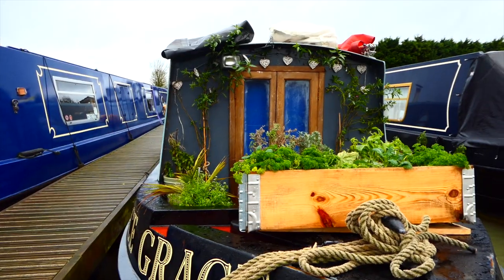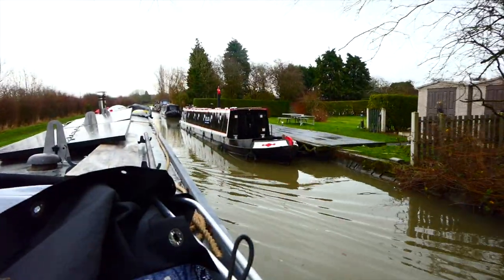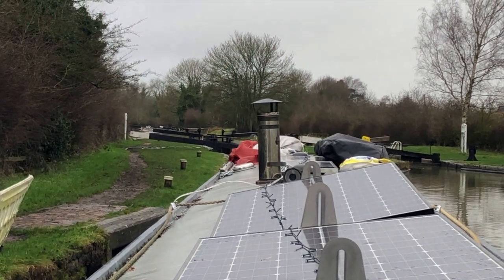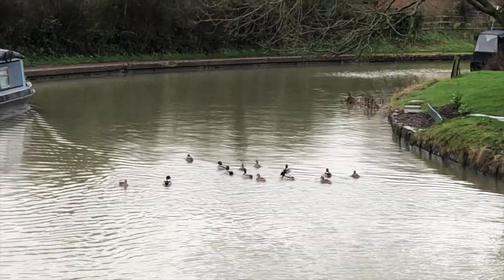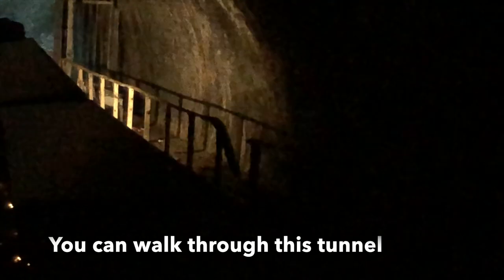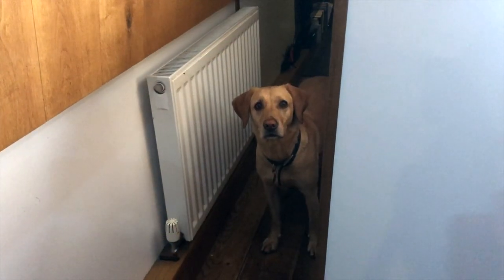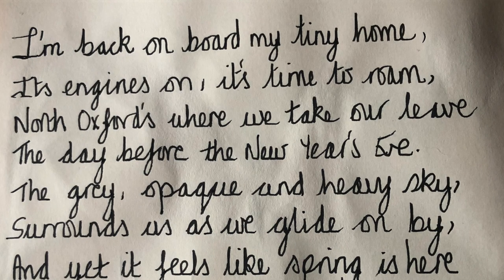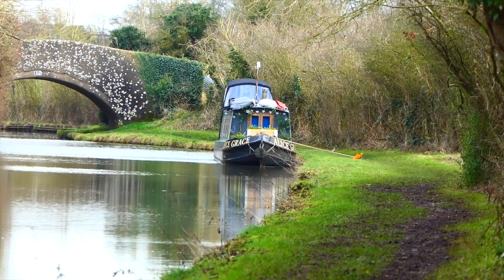#84 A Narrowboat Journey that Ends with a Bang!| Narrowboat Life at its Best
In this narrowboat vlog, I cruise through the busiest locks in the country, into the Newbold Tunnel and on in the night, to find the perfect spot for New Years Eve. Where do I end up? I pick something at the Hillmorton Locks which I then add to my homemade GF/vegan bread. Finally, I spot some beautiful things in a walk around my narrowboat. Sit back, relax and enjoy this journey on the canal. Take care x